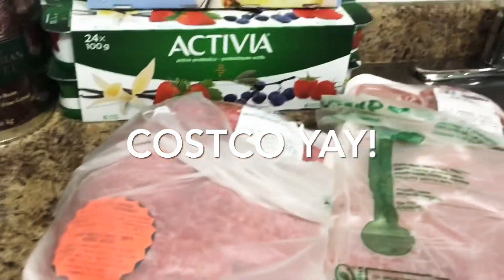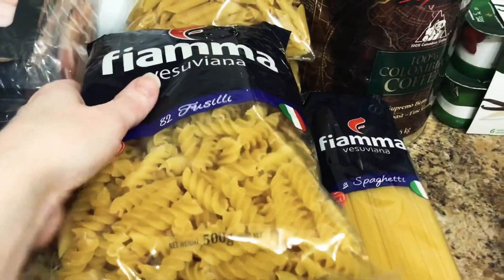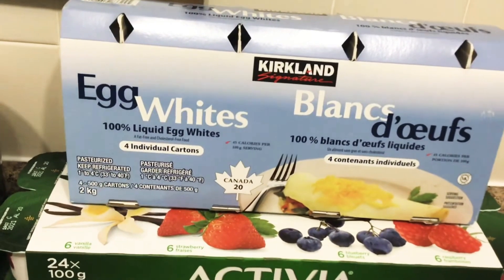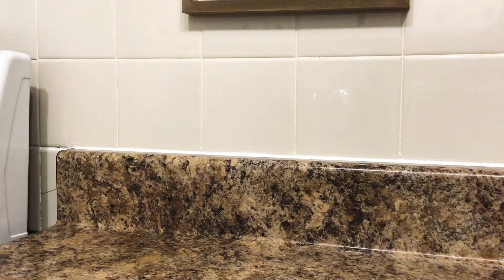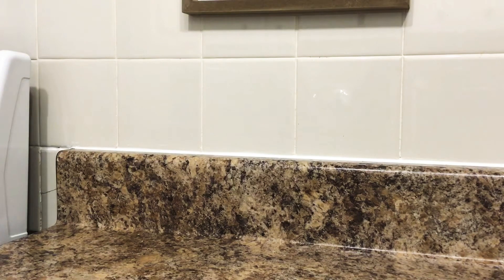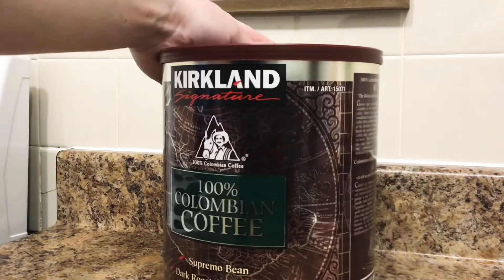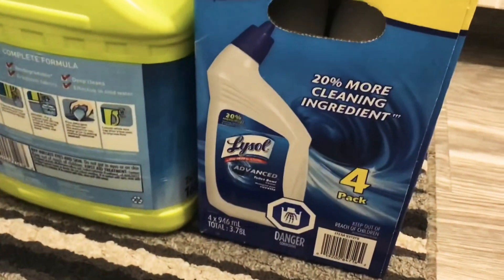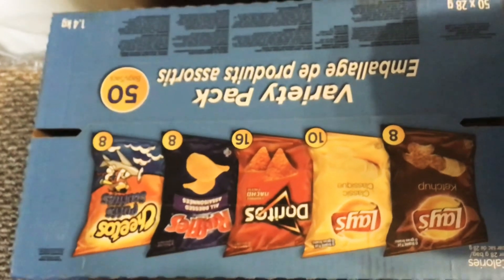Last week’s Costco haul March 13th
Here are the prices:

Pasta 8.79$
Coffee 14.79$
Toilet paper 24.09$
Yogurt 9.89$
Liquid egg whites 7.69$
Milk 5.75$
30 count eggs 7.89$
Toilet bowl cleaner 12.59$
Butter 5.19$ each
Cream cheese 12.09$
Laundry detergent 10.19$
Babybell cheese 14.79$
Brownies 9.89$
Chips 13.39$
Protein drinks 39.39$
Bacon 20.79$